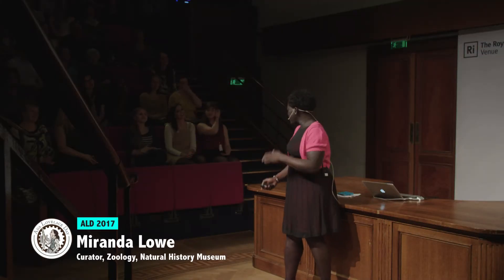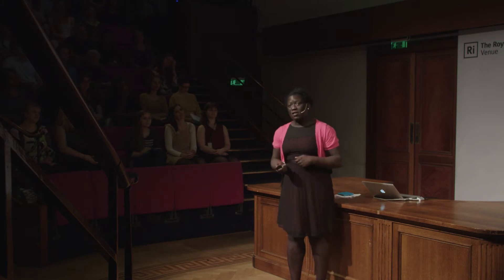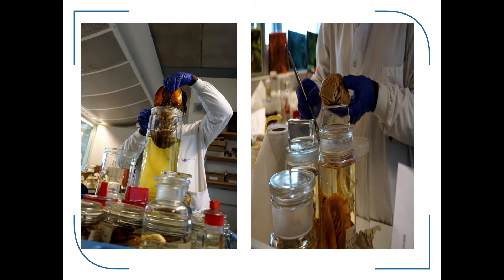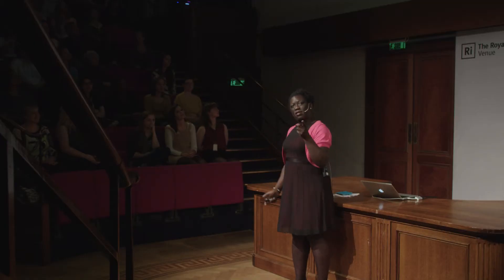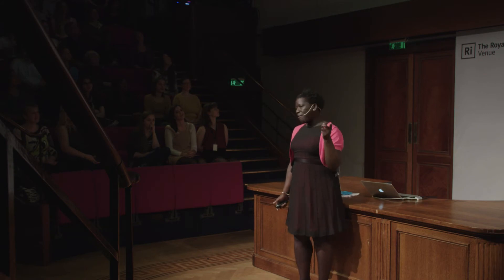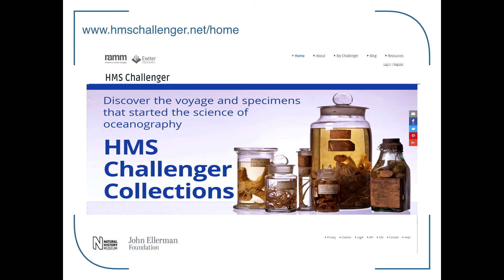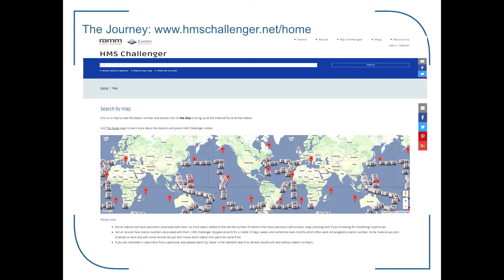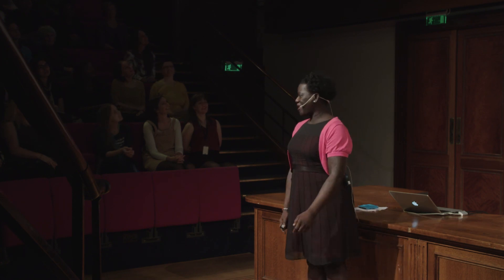What Does a Curator Do? Miranda Lowe at Ada Lovelace Day Live 2017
Miranda Lowe, from the Natural History Museum, explains how curating the dead influences the study of the living.

Ada Lovelace Day Live 2017 featured roboticist Dr Praminda Caleb-Solly, bioarchaeologist  Dr Brenna Hassett, chemical engineering Yasmin Ali, science fiction author Tricia Sullivan, mathematician Dr Eugenie Hunsicker, museum curator Miranda Lowe, paediatrician Prof Beate Kampmann, student Aphra Bennett, and compère Helen Arney.

Ada Lovelace Day is an international celebration of the achievements of women in science, technology engineering and maths which aims to increase the profile of women in STEM and create new role models for both girls and women studying or working in STEM. Find out more about Ada Lovelace Day:

Filmed at The Royal Institution.